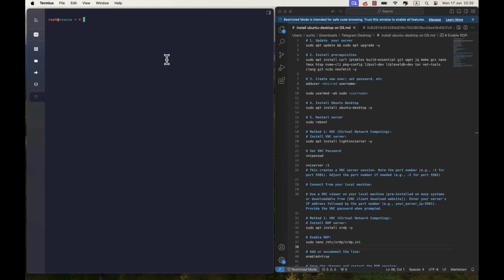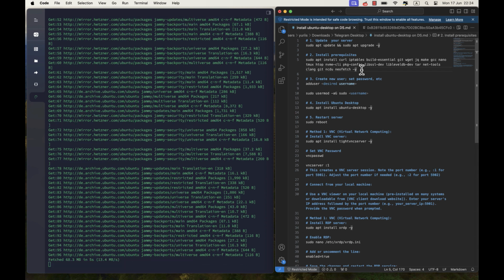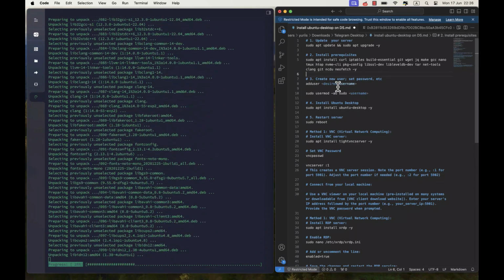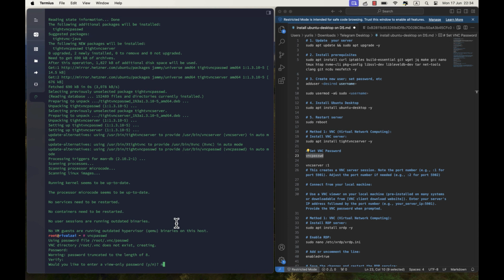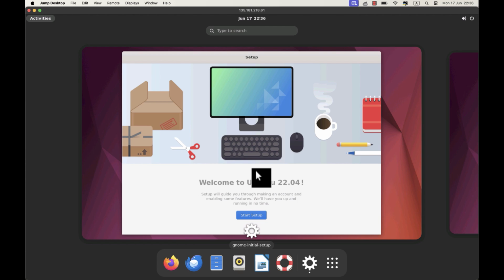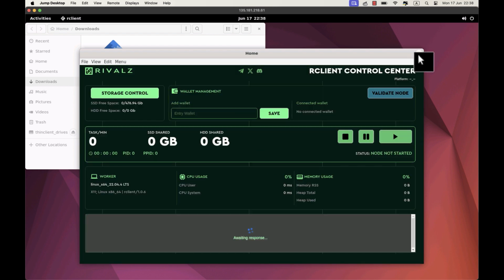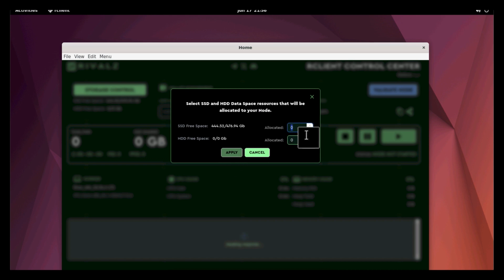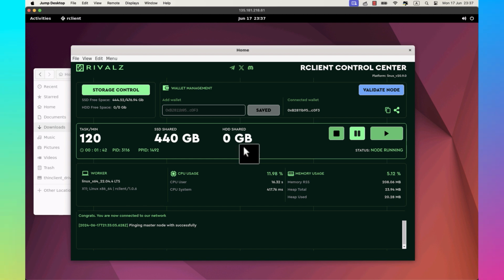Rivalz rCLIENT on Ubuntu Dedicated Server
In this video, we'll walk you through setting up a RivalzAI rCLIENT node on a dedicated server running Ubuntu Desktop. We'll cover the basics of the process in a clear and easy-to-follow way.

PS: If the client not starts after made it executable, make sure, that library libfuse2 isntalled.